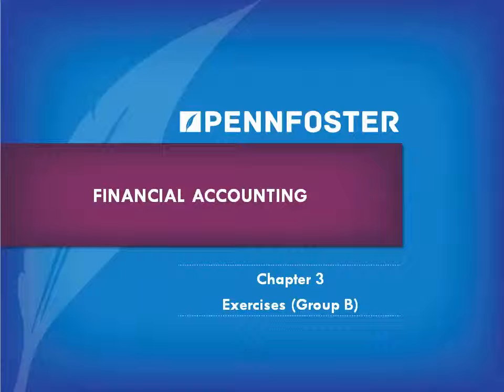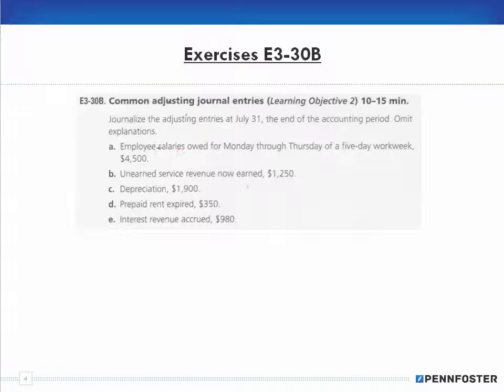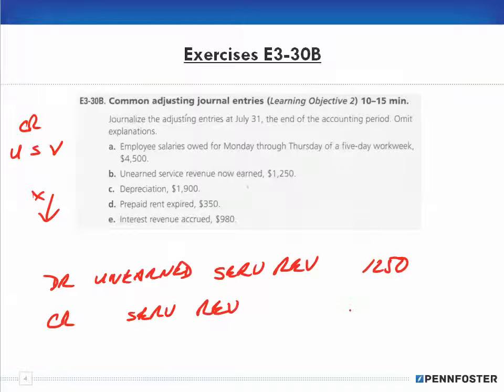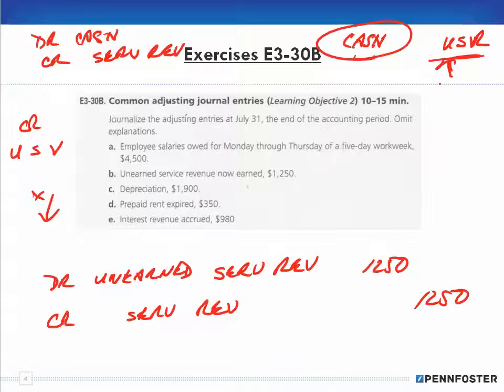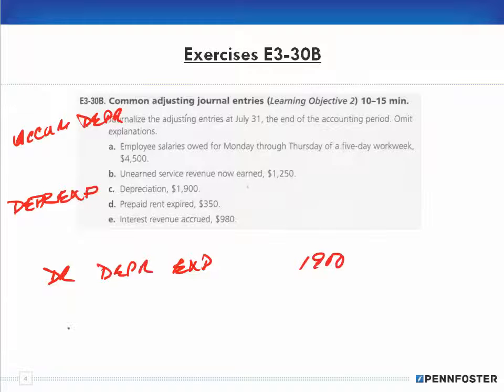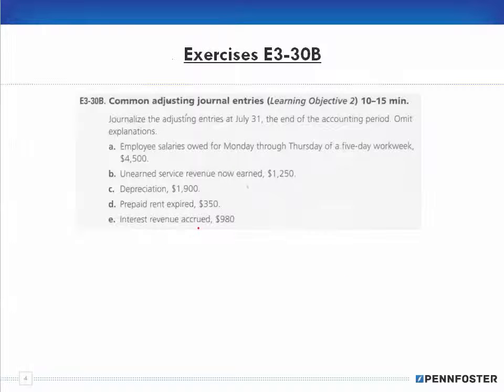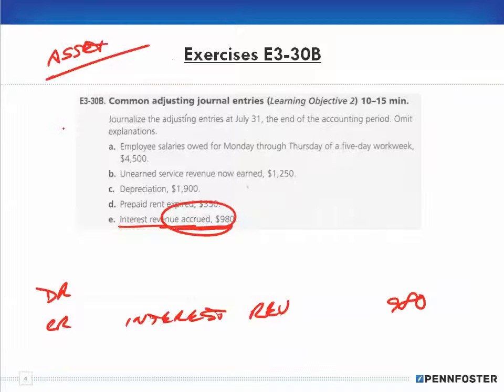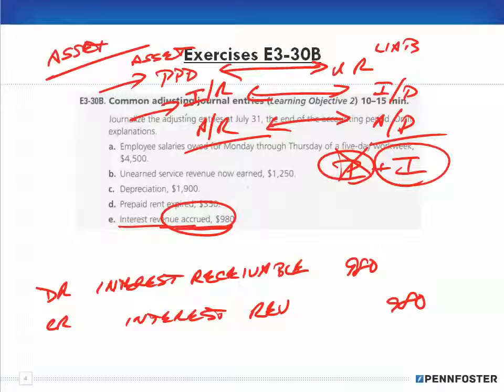Financial Accounting Ch 3 Exercises Group B E3 30B